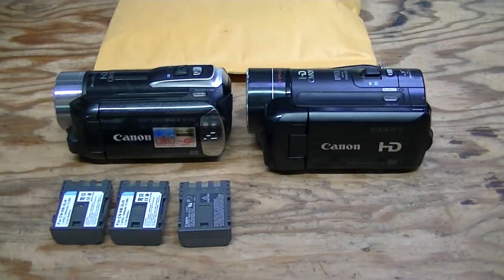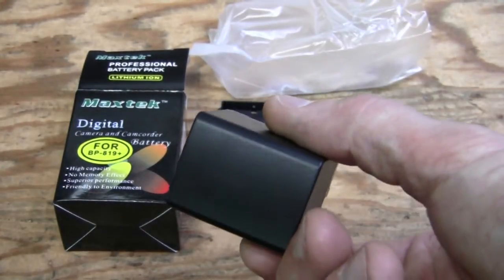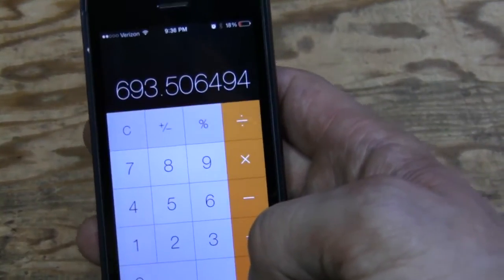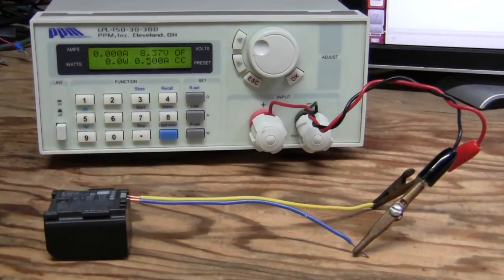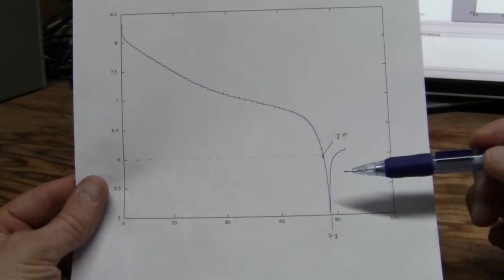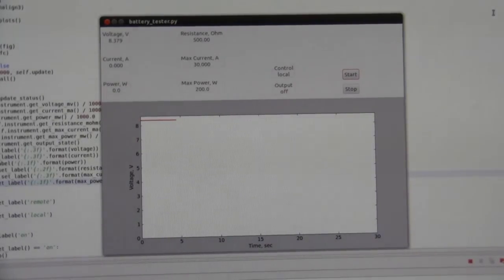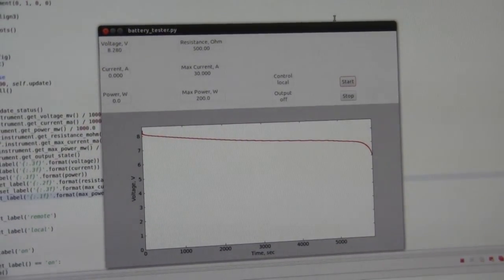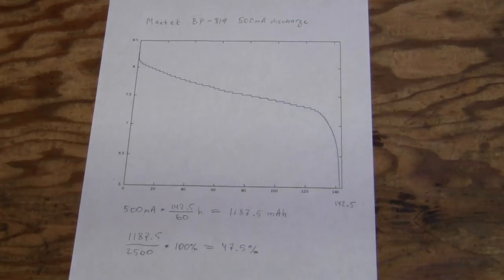#9 - Canon battery testing part 3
The capacity of a Maxtek BP-819 battery is measured as well as a standard Canon BP-809 for reference. Array 3710 electronic load is used (a re-branded unit).